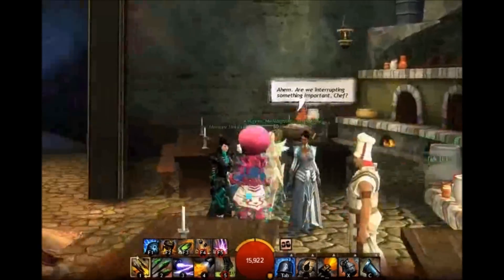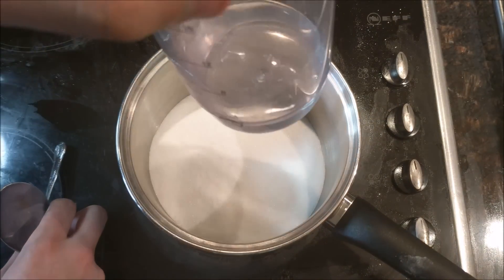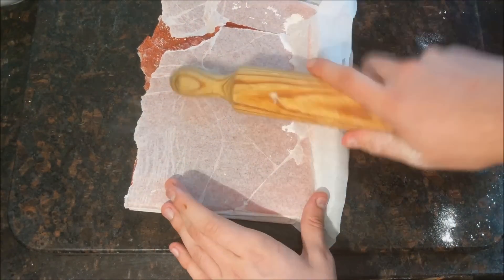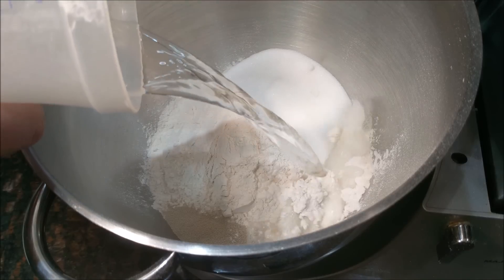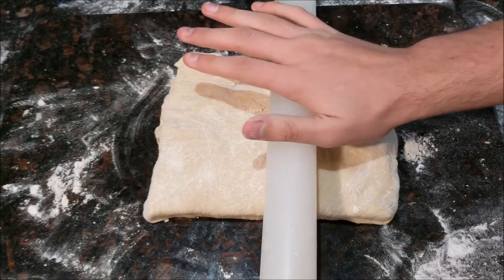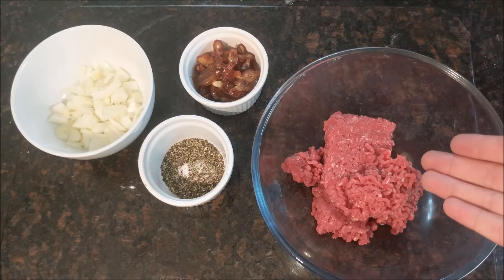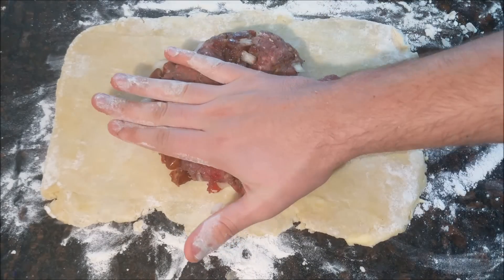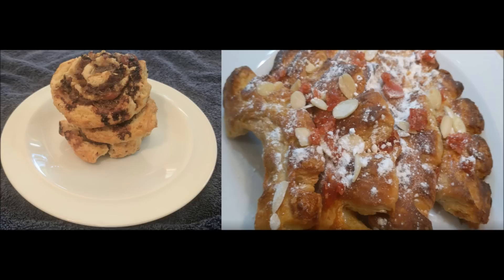GW2 Cooking - Bloodstone Bearclaw Pastry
There are culinary applications for bloodstone dust!